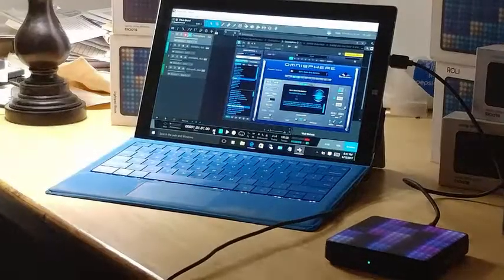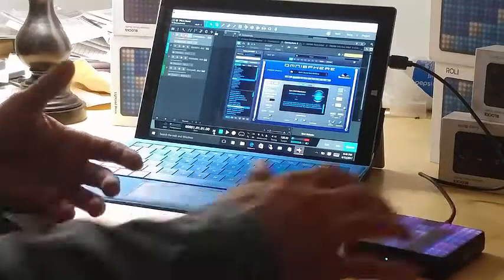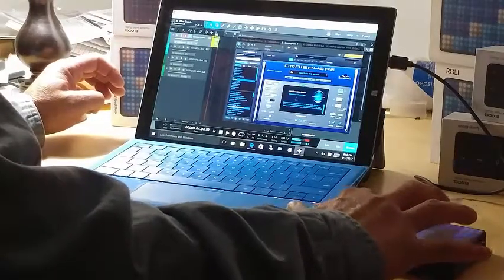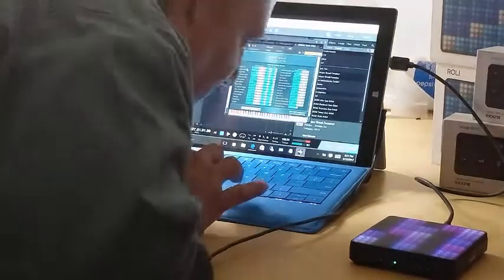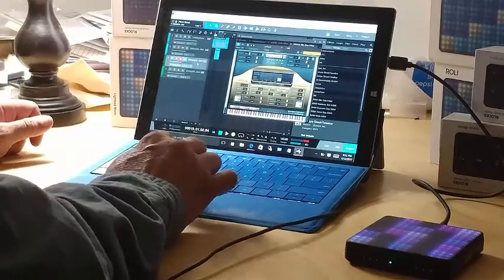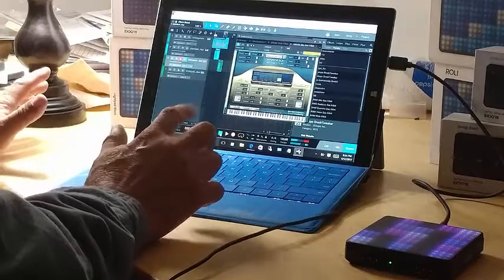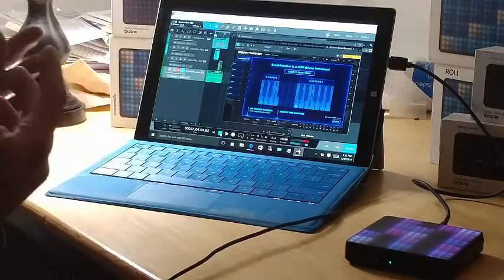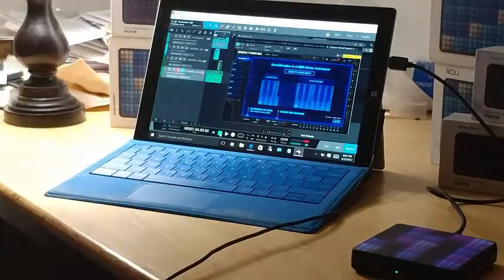FASTRAK VIDEO - ROLI BLOCKS ON STUDIO ONE / WINDOWS 10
I am very New to DAW (2 Months Learning).

Song is called "Can You Help Me?"  Based on all the mistakes I have made with this and any input is greatly appreciated.  I am not perfect.

This is a rough layout demonstrating how a Roli Block can work on Studio One 3.5 / Windows 10 interface with
Omnisphere, Swams Viola, Swams Saxaphone and Izotopes BitTweaker.

Setup
-  Surface Pro 3 (i5 - 1.9 Ghz / 8 gigs RAM  / 300 gig hd)
-  Windows 10
-  Roli Dashboard - Setup a block
-  Studio One 3.5
-  Omnisphere 2.0 PLUGIN
-  SWAMS Violo PLUGIN
-  SWAMS Saxaphones PLUGIN
-  Izotopes BitTweaker